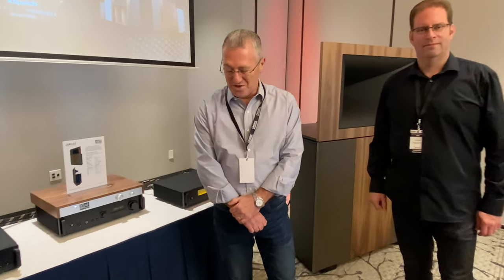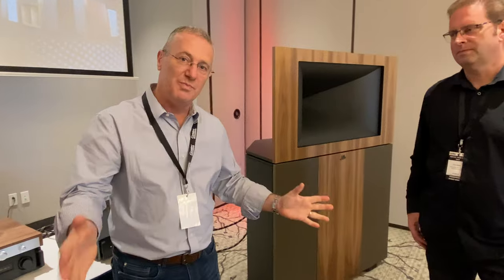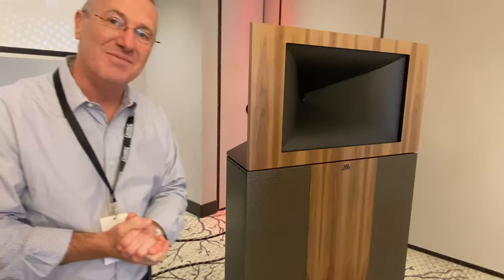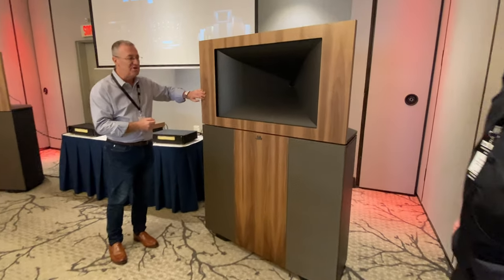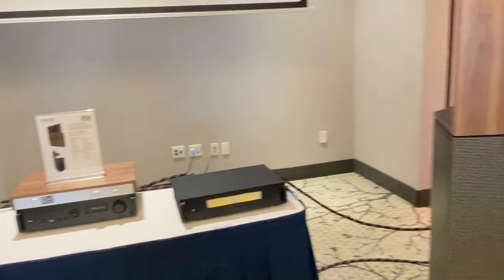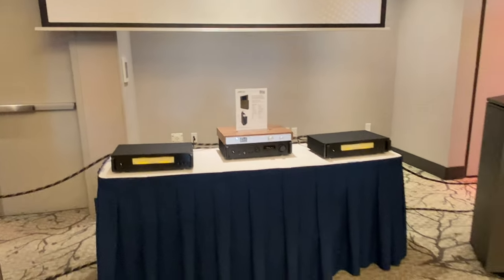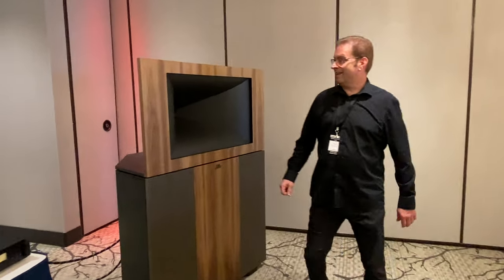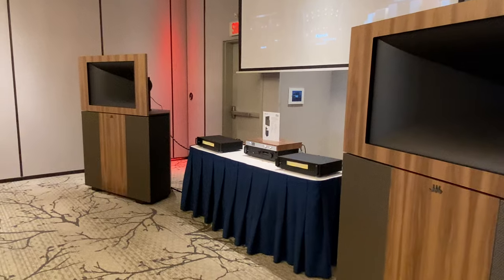Canadian debut of the Klipsch Jubilee Loudspeakers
Canadian distributor Gentec International showcased the Klipsch Jubilee loudspeakers at a dealer show in Montreal earlier today.  The Jubilee supersede the Klipsch Horn as the flagship speaker in the Klipsch Heritage series.  At close to 6' tall and 4' wide and weighing nearly 900 lbs. for the pair, to say these are massive speakers in truly an understatement.  Only a handful of dealers will carry the Jubilee in Canada.  A pair will set you back a cool $56,000 for these made-to-order beauties.